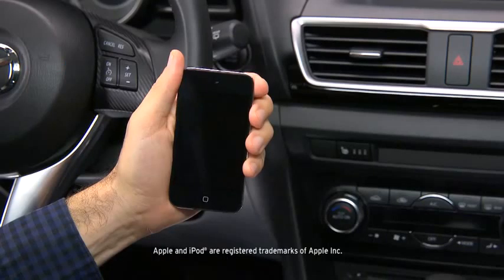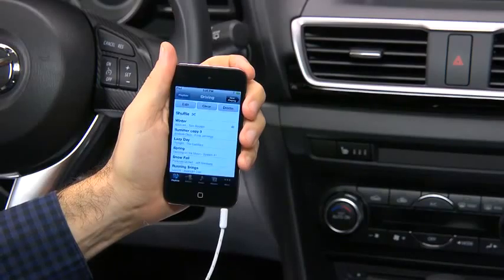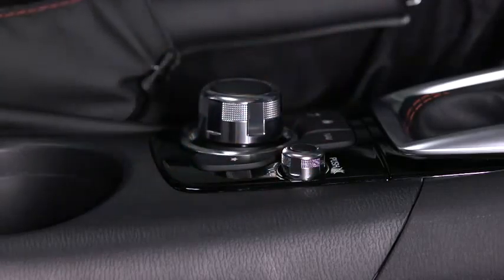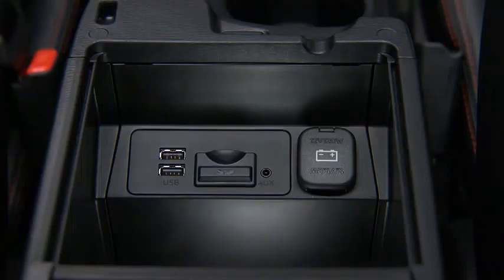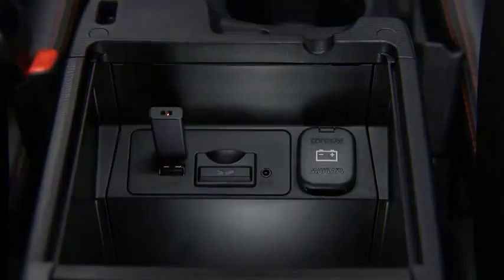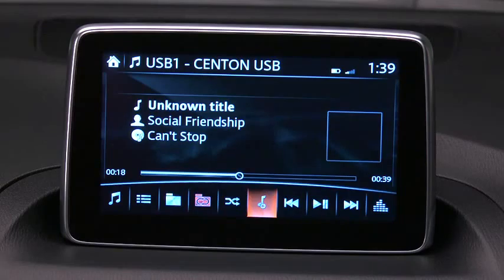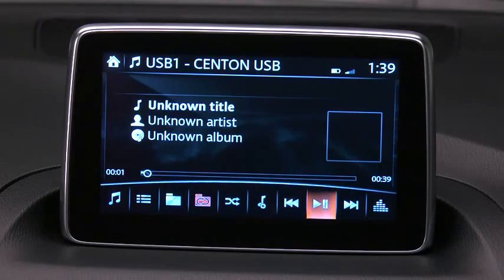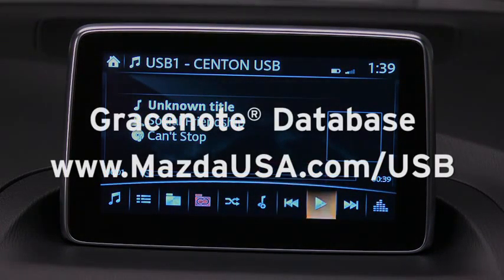Mazda3 Auxiliary Audio USB Input Type B 1